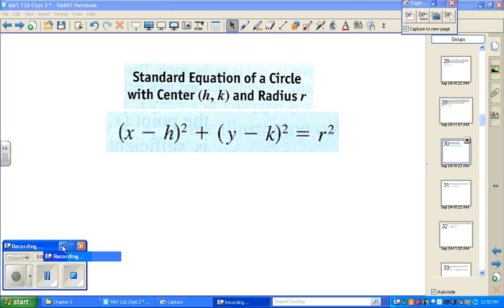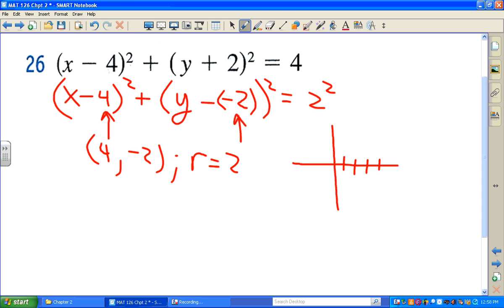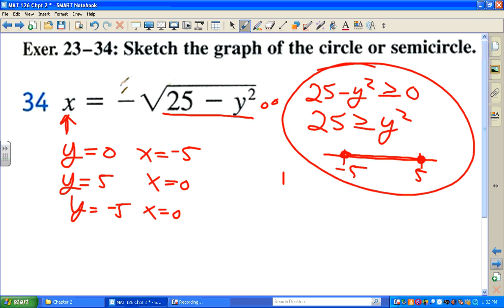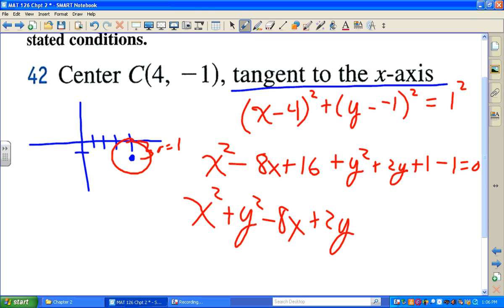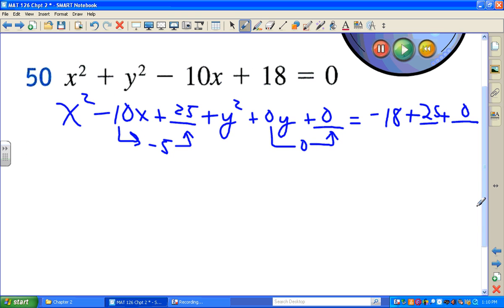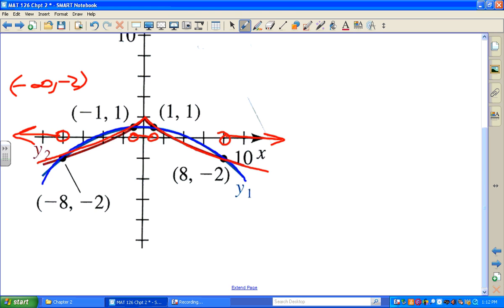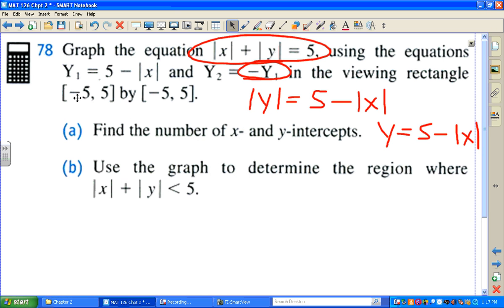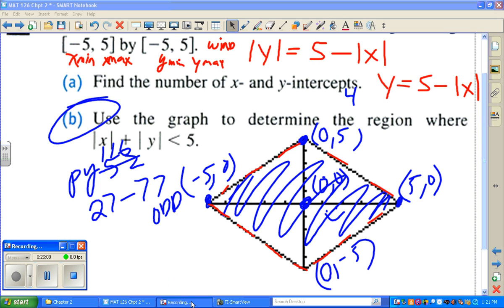2 2 II